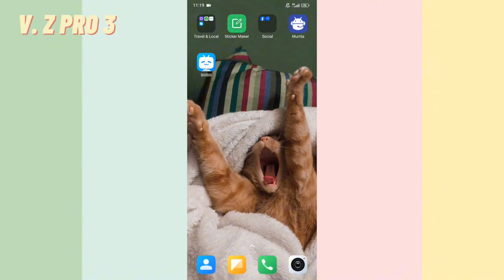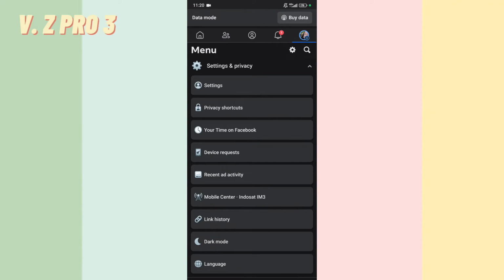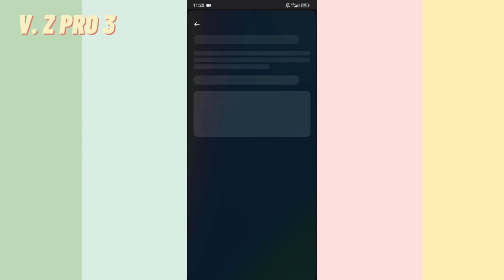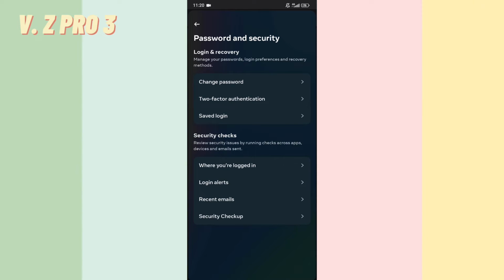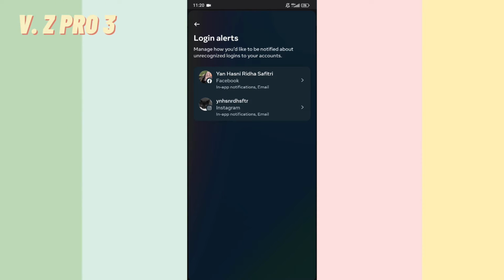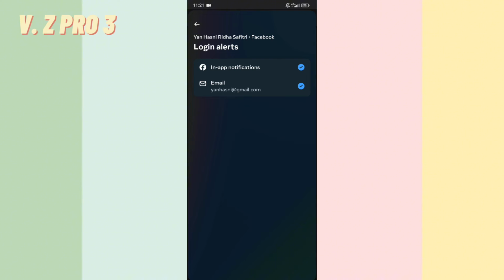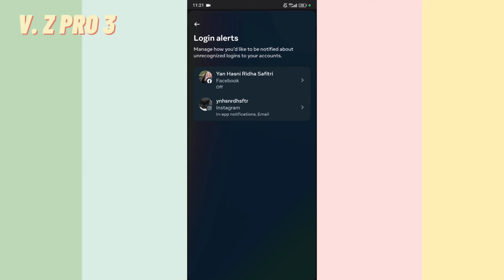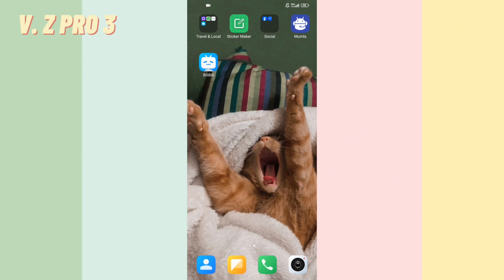How to Disable Login Alerts on Facebook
Some Facebook features can be really helpful but some can be really annoying too such as this “checkpoint verification” feature, where you will need to enter a device name every time you go on to your Facebook account.